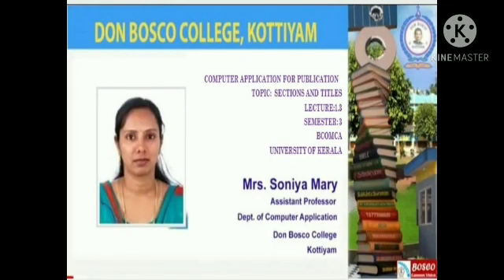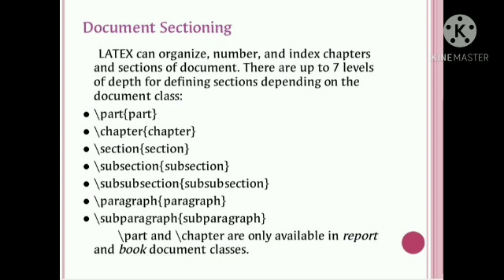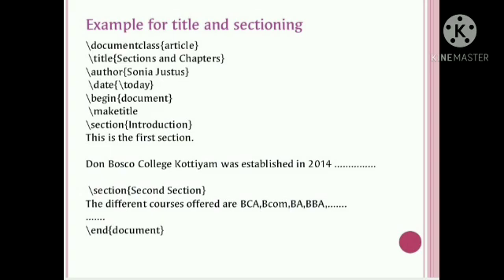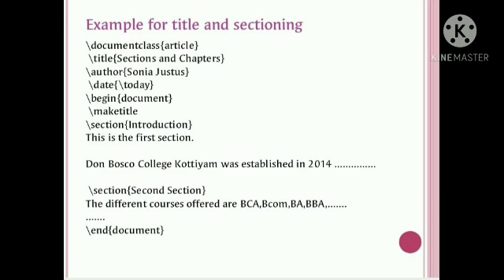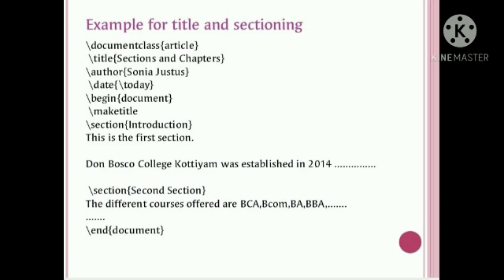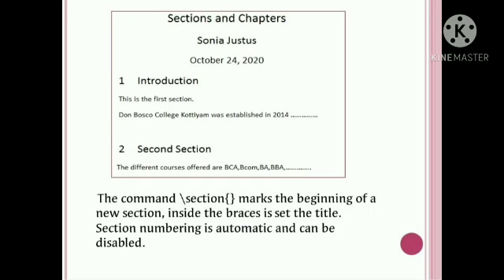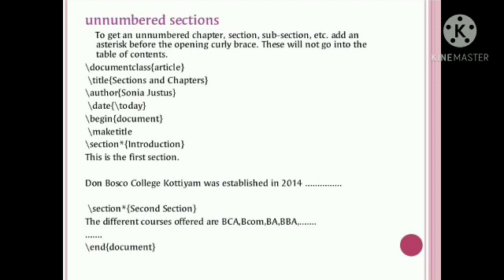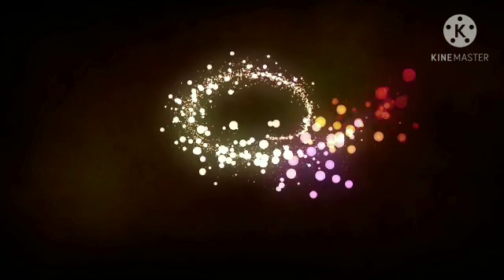LECTURE 1.3--COMPUTER APPLICATION FOR PUBLICATION--MODULE 1 : LATEX--BCOMCA SEMESTER 3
sections and titles in Latex